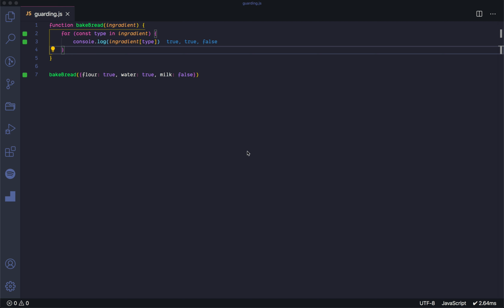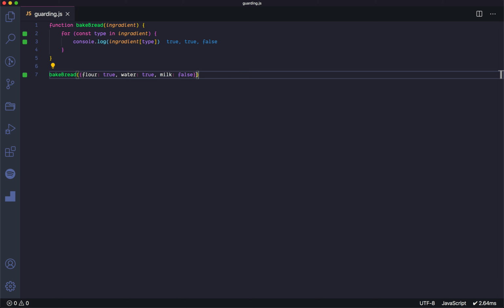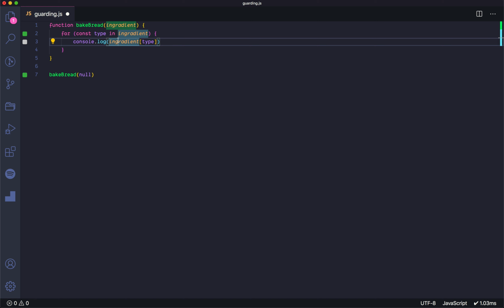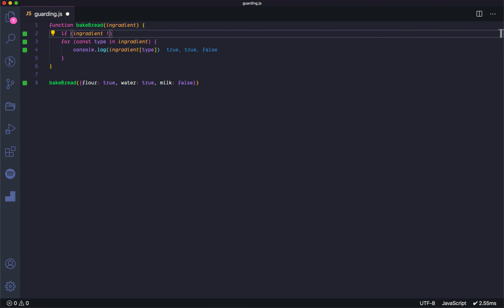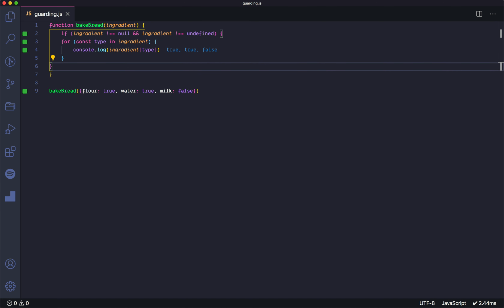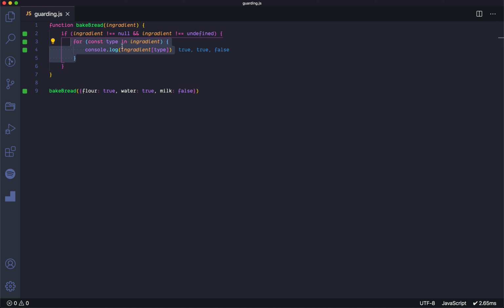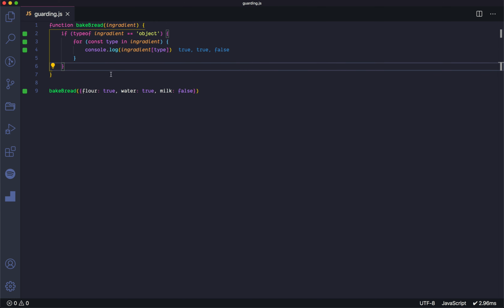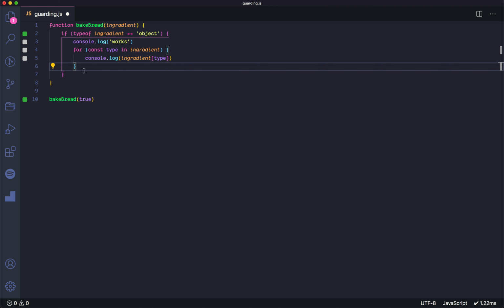Javascript Function Guarding/Guard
learn JavaScript guarding. This technique is not just for javascript it is used in other programming languages as well. It's main purpose is to prevent your function or code from running if it receives the wrong parameters type/value.